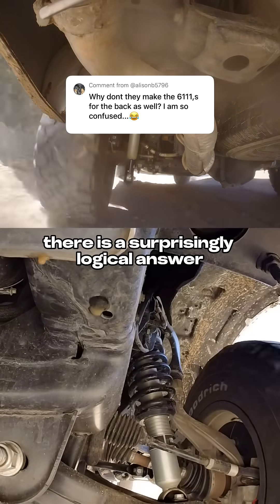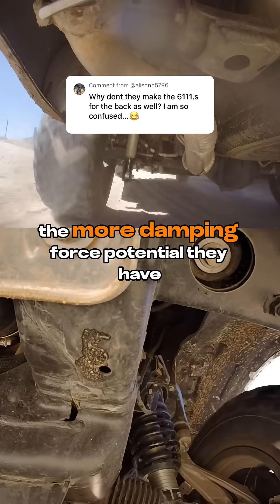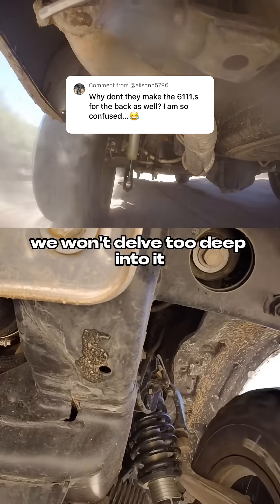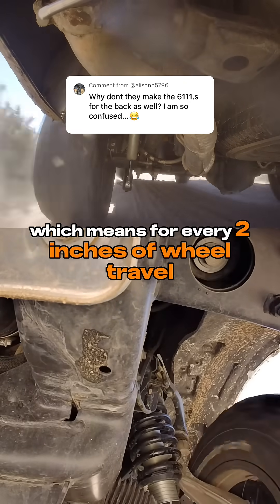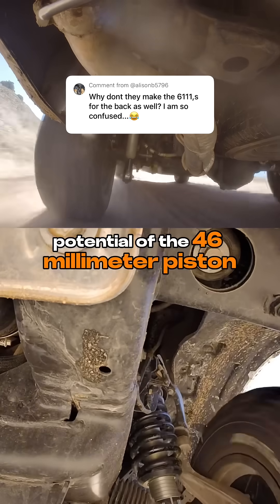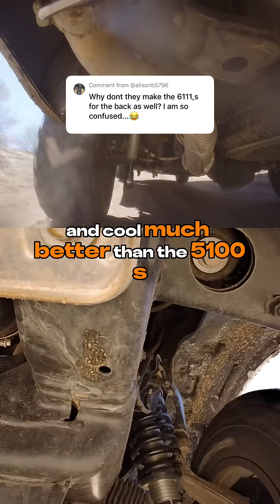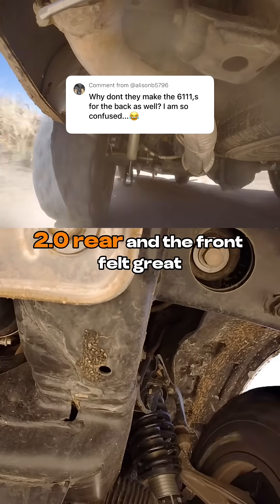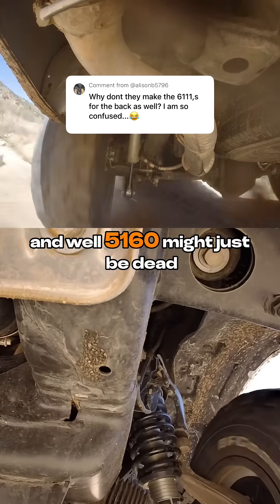2.6” Front Struts But 1.95” Rear Shocks?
Big Shocks in the front but small shocks in the back?

It makes sense once you consider mass and motion ratio, however @bilsteinus knows that 2.6” body makes a big difference in the rear, so stay tuned for more 6100 apps coming soon